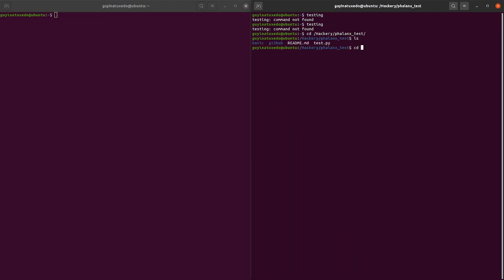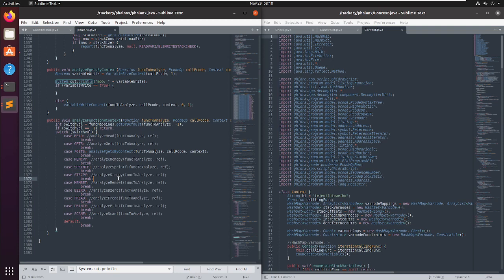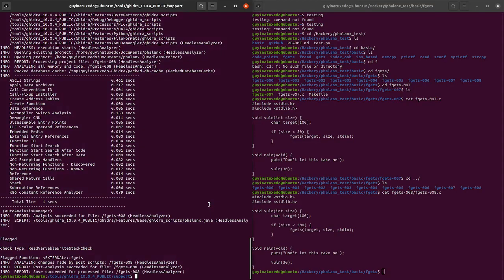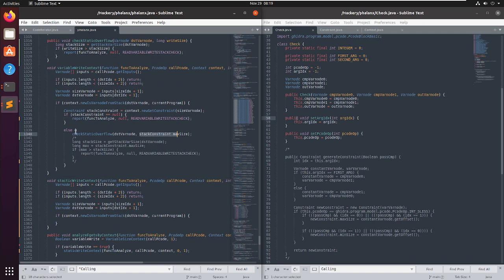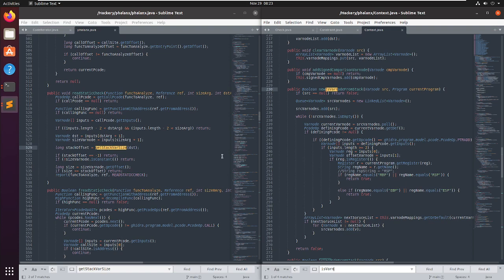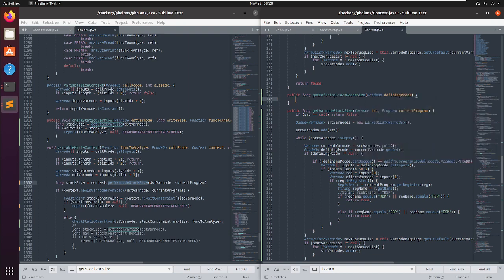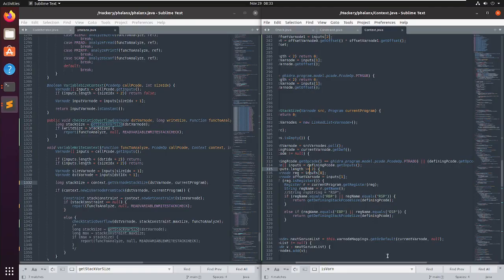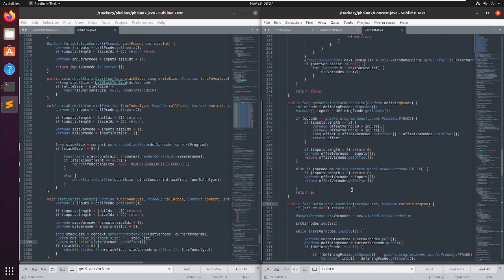Episode 65 : Stack Bof Size Check Implementation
Working on implementing size check modeling for static buffer overflow checks.